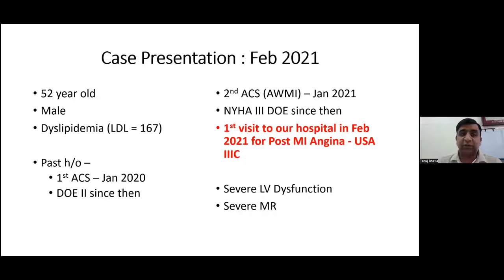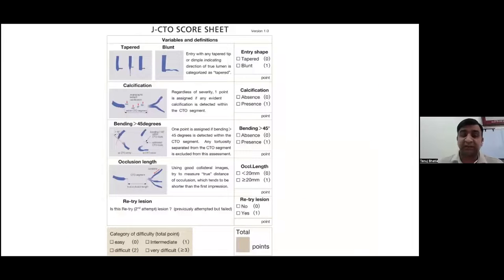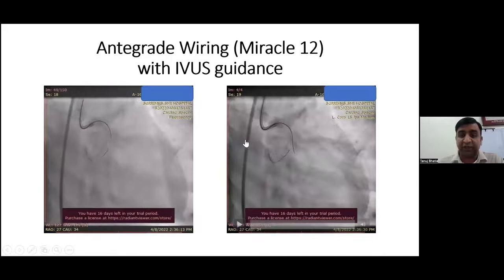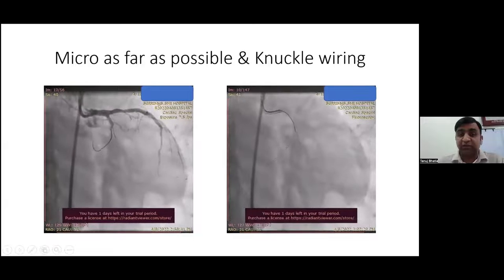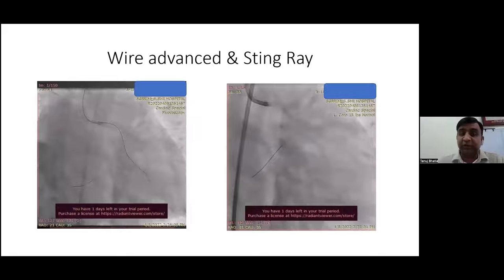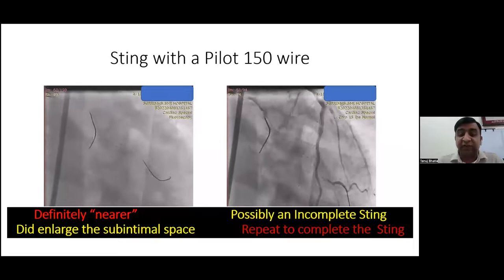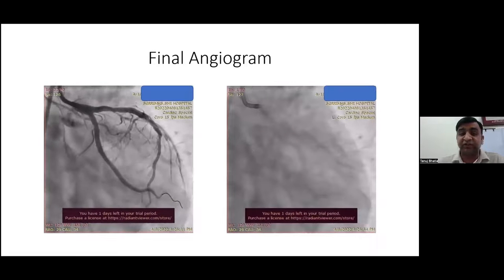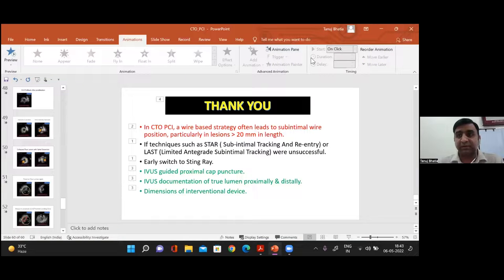Dr. Tanuj Bhatia: Inter coronary imaging in CTO- PCT -Rolling into the deep | Session